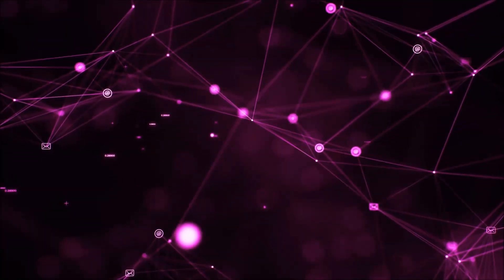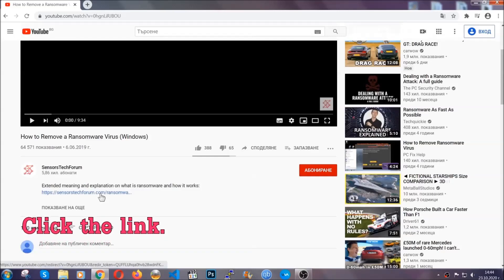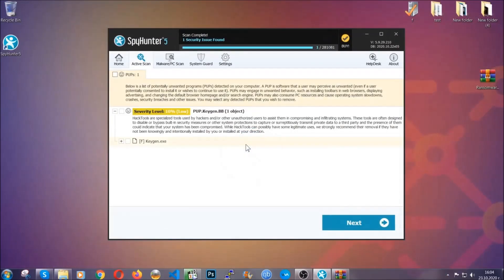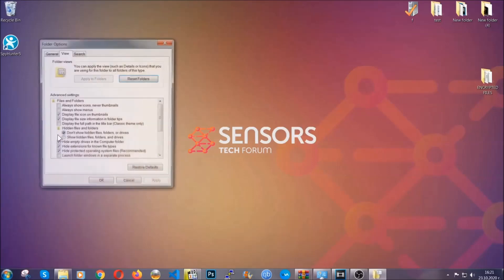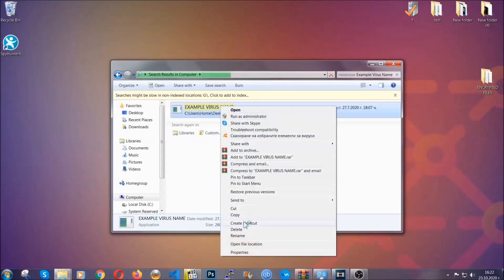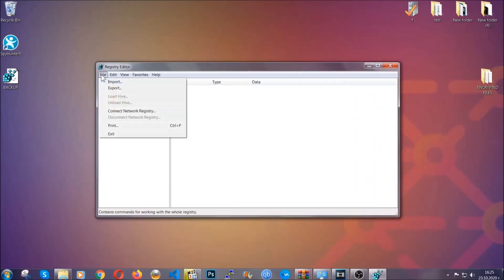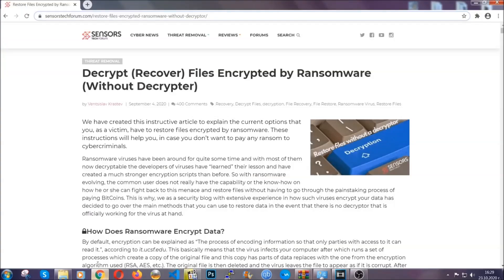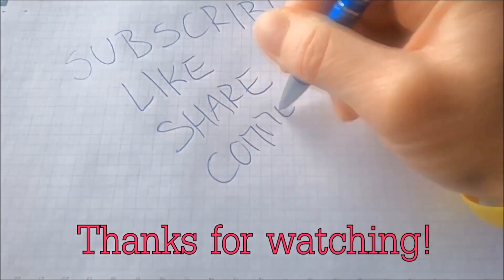IOTR Virus [.iotr Files] Ransomware Remove & Decrypt Data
00:00 Start
00:50 Automatic Removal
02:00 Manual Removal
05:13 File Recovery